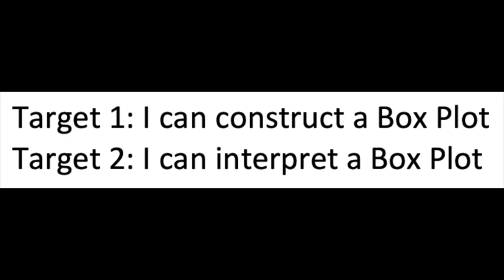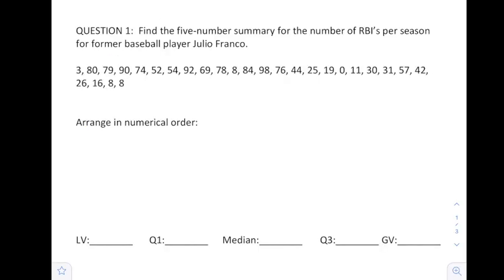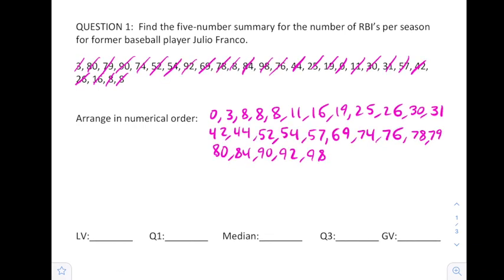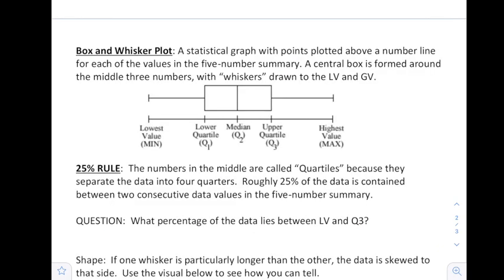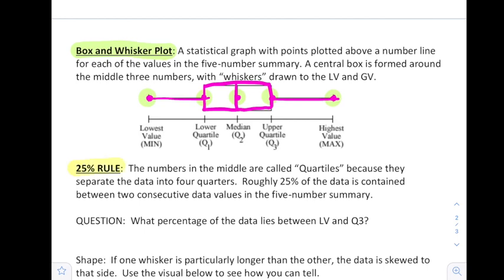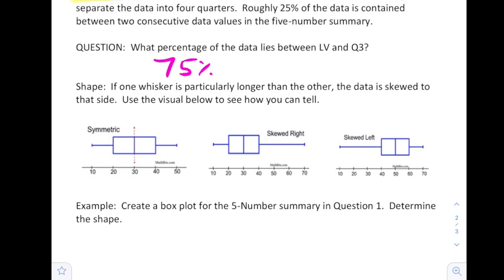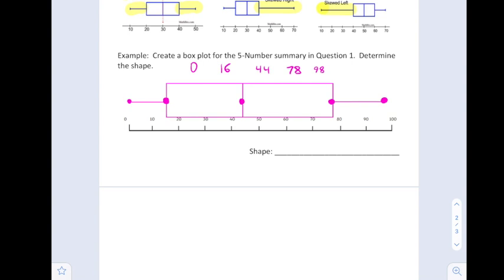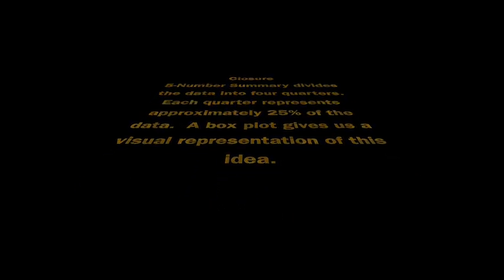Algebra U8 L3 - Box Plots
This video is about Algebra U8 L3 - Box Plots